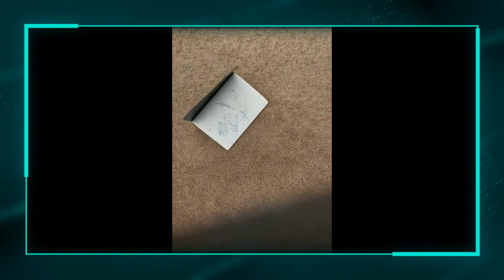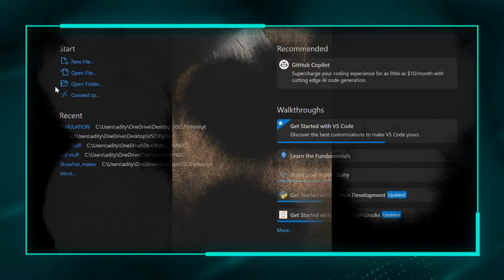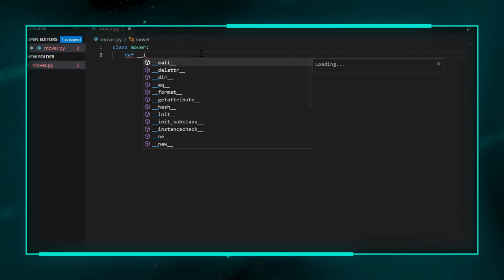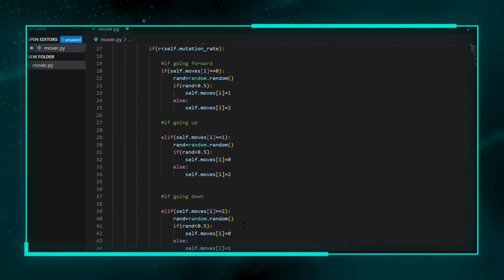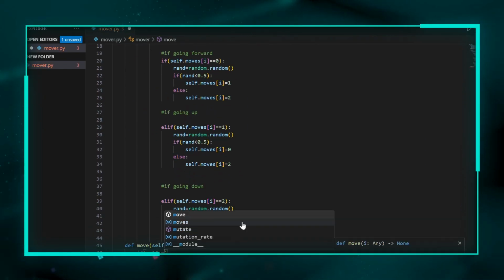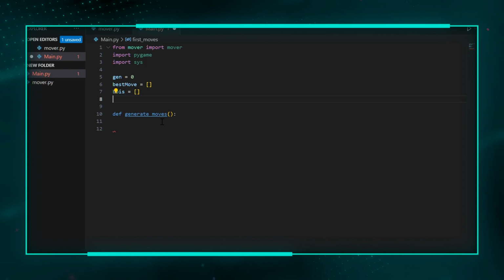Creating a Genetic algorithm AI | Using Python!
Hello! and welcome back. In this video I create a sort of path finding AI using an algorithm called the genetic algorithm ) using python and pygame!
I enjoyed making this video. As you may have noticed i stopped using a robotic esque voice and am using a human voice. I do appologize for bad audio quality. This was the best I could do. I will try to make it better next video onwards. I hope you enjoyed!